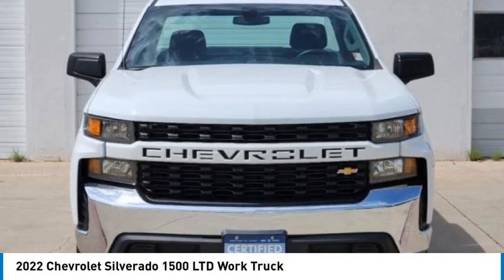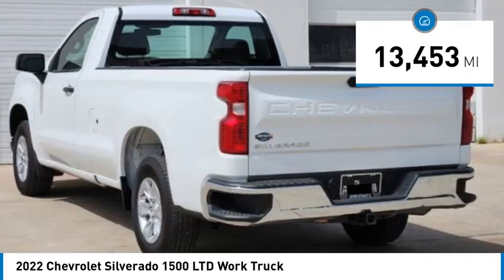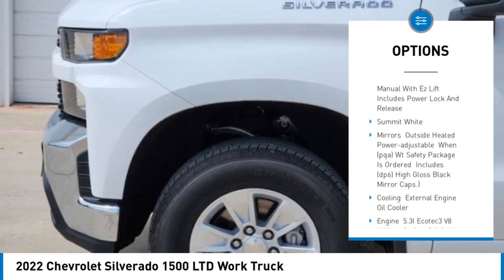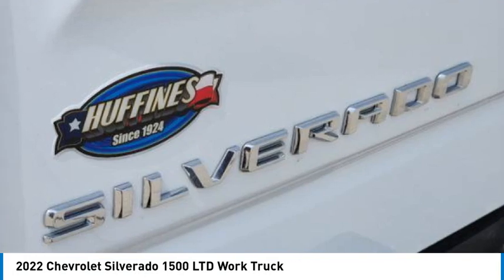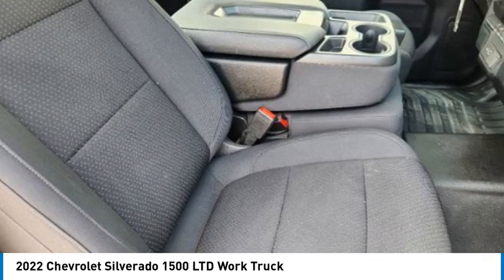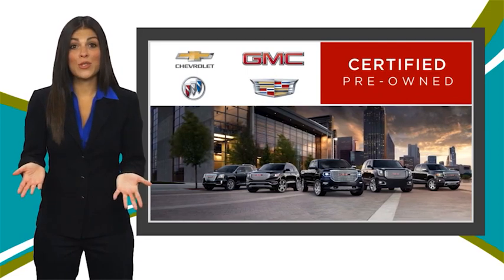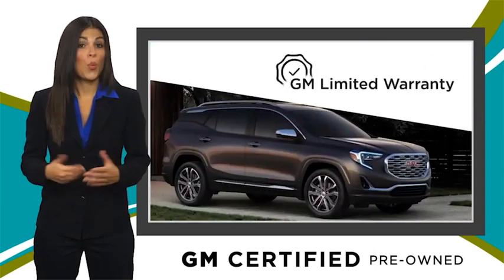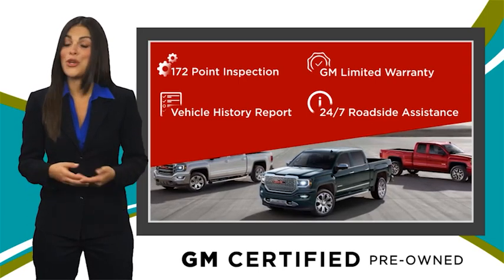2022 Chevrolet Silverado 1500 LTD P2460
2022 Chevrolet Silverado 1500 LTD Work Truck

1400 S. Stemmons Frwy.

ONLY 13,453 Miles! EPA 21 MPG Hwy/16 MPG City! Back-Up Camera, Apple Carplay, Turbo Charged, WHEELS, 17 X 8 (43.2 CM X 20.3 CM) BRIGHT SILVER PAINTED ALUMINUM, WT FLEET CONVENIENCE PACKAGE, ENGINE, 5.3L ECOTEC3 V8 SEE MORE!KEY FEATURES INCLUDEApple Carplay, Back-Up Camera, Turbocharged. Electronic Stability Control, Vinyl Seats, 4-Wheel ABS, Tire Pressure Monitoring System, 4-Wheel Disc Brakes.OPTION PACKAGESENGINE, 5.3L ECOTEC3 V8 (355 hp [265 kW] @ 5600 rpm, 383 lb-ft of torque [518 Nm] @ 4100 rpm); featuring available Dynamic Fuel Management that enables the engine to operate in 17 different patterns between 2 and 8 cylinders, depending on demand, to optimize power delivery and efficiency, WT FLEET CONVENIENCE PACKAGE includes (AQQ) Remote Keyless Entry, (QT5) EZ Lift power lock and release tailgate, (K34) cruise control, (DLF) power mirrors, (AXG) power windows, express up/down driver, (AED) power windows, express down passenger and (AU3) power door locks (When ordered with (PQA) WT Safety Package, (DLF) power mirrors include (UKC) Lane Change Alert with Side Blind Zone Alert and (DP6) high-gloss mirror caps. WHEELS, 17 X 8 (43.2 CM X 20.3 CM) BRIGHT SILVER PAINTED ALUMINUM, MIRRORS, OUTSIDE HEATED POWER-ADJUSTABLE When (PQA) WT Safety Package is ordered, includes (DP6) high gloss Black mirror caps.), AUDIO SYSTEM, CHEVROLET INFOTAINMENT 3 SYSTEM 7 diagonal color touchscreen, AM/FM stereo. Additional features for compatible phones include: Bluetooth audio streaming for 2 active devices, voice command pass-through to phone, wired Apple Carplay and Android Auto capable. (STD), TRANSMISSION, 8-SPEED AUTOMATIC, ELECTRONICALLY CONTROLLED with overdrive and tow/haul mode. Includes Cruise Grade Braking and Powertrain Grade Braking (STD). Chevrolet Work Truck with SUMMIT WHITE exterior and JET BLACK interior features a 8 Cylinder Engine with 310 HP at 5600 RPM*.EXPERTS REPORTGreat Gas Mileage: 21 MPG Hwy.SHOP WITH CONFIDENCECARFAX 1-OwnerHorsepower calculations based on trim engine configuration. Fuel economy calculations based on original manufacturer data for trim engine configuration. Please confirm the accuracy of the included equipment by calling us prior to purchase.